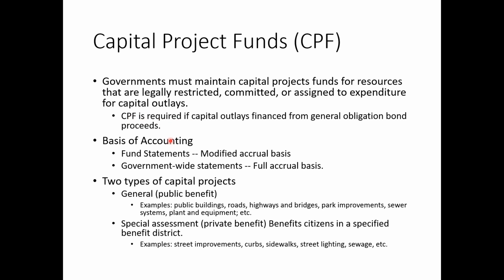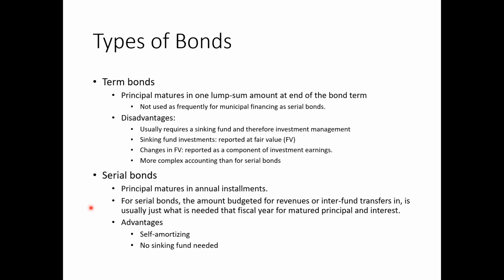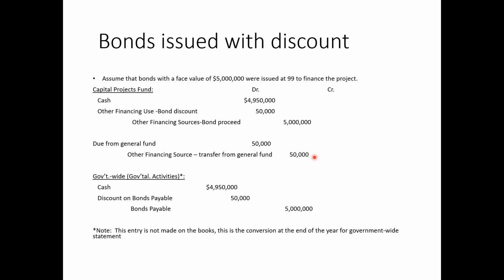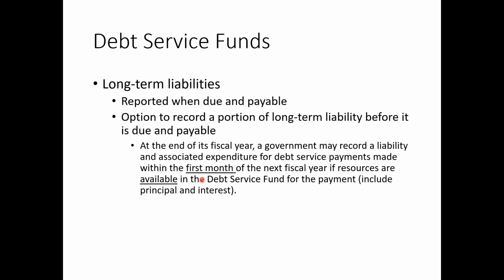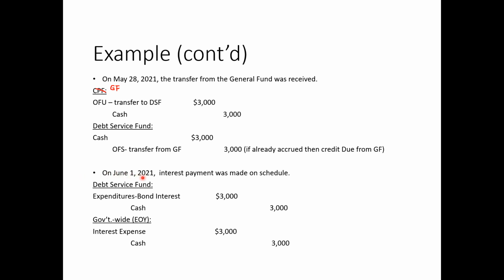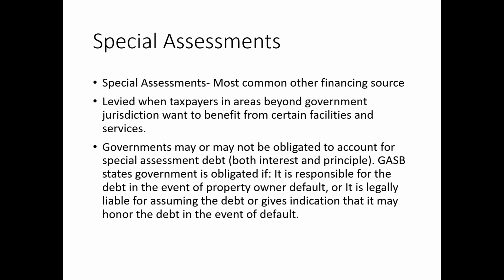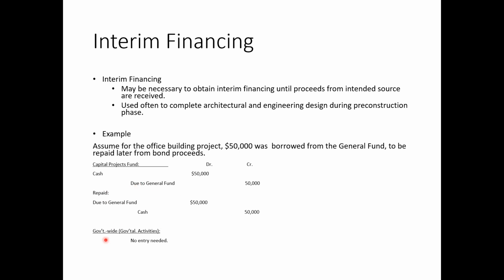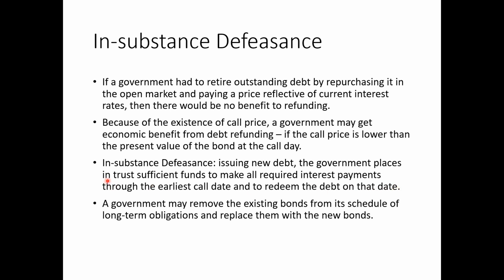ACCT6378 lecture 5